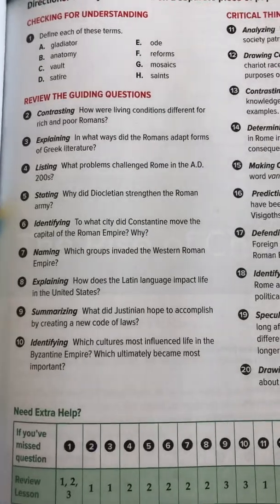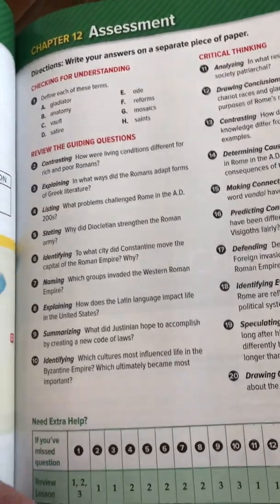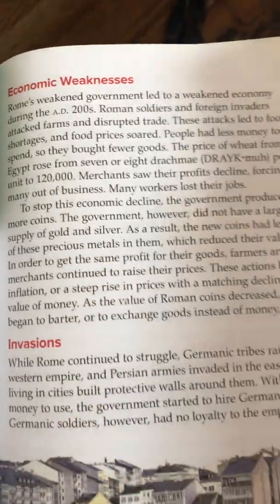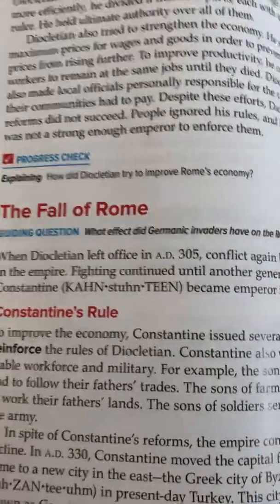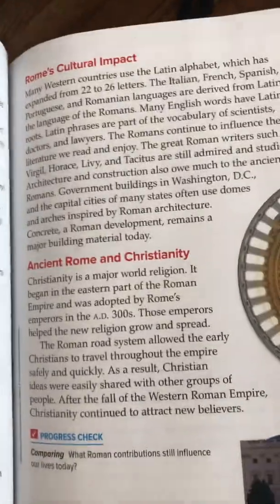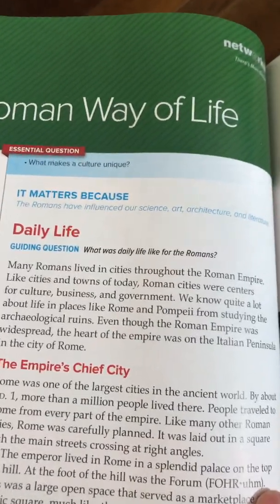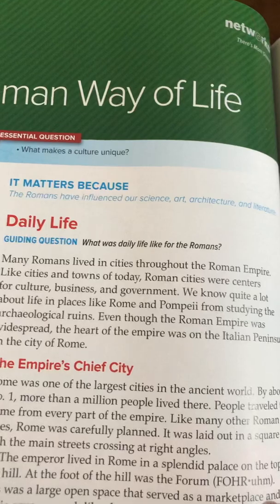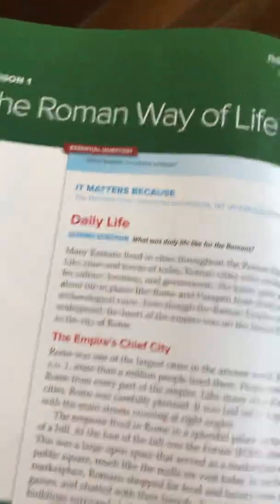Textbook Study Skills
5-8 th grade textbooks